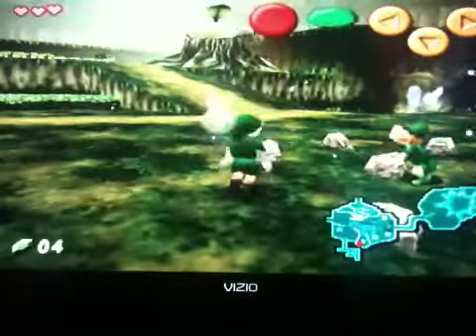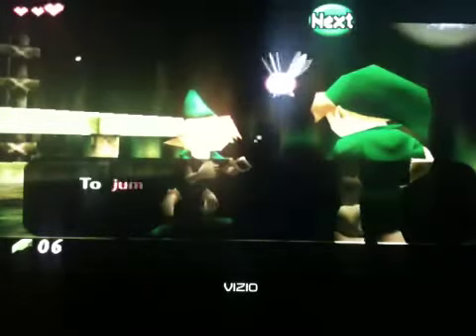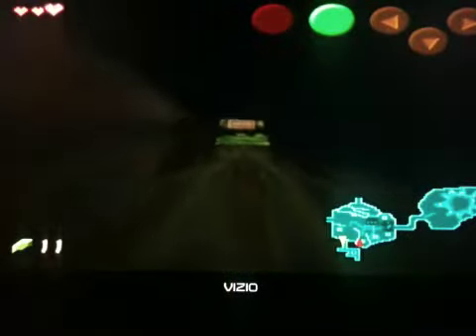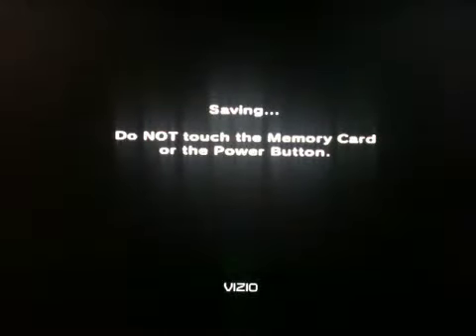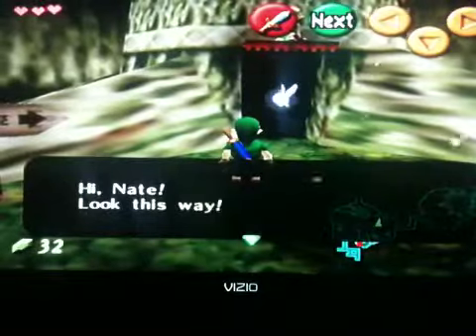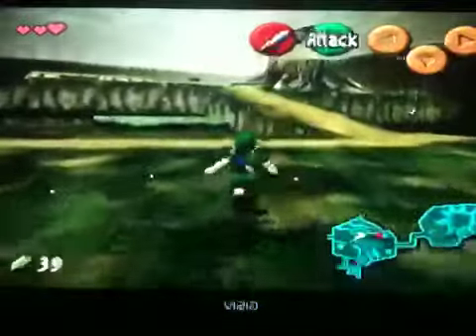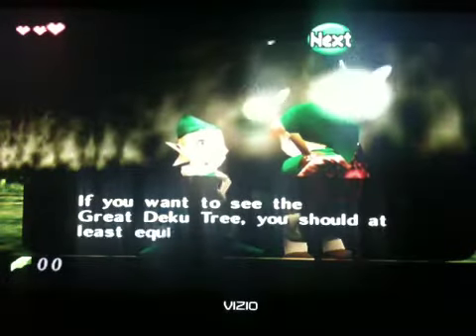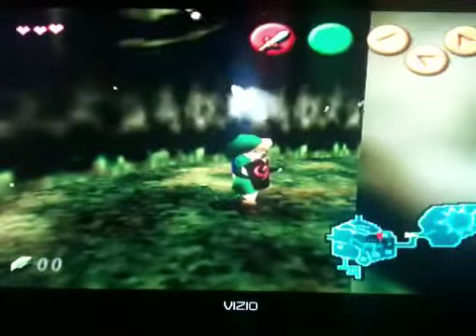OoT 3 Hearts part 2: Kokiri Sword